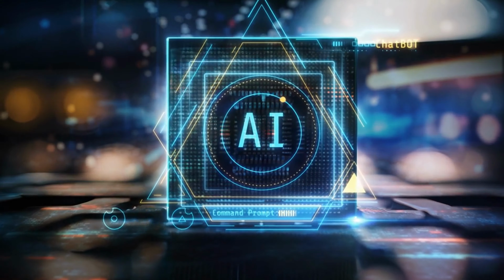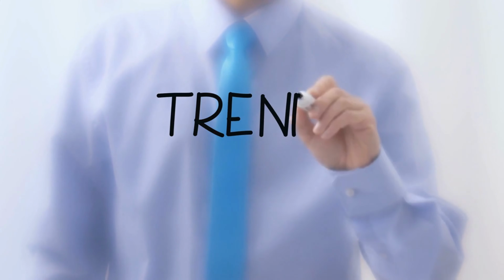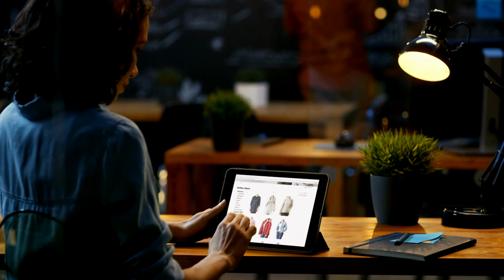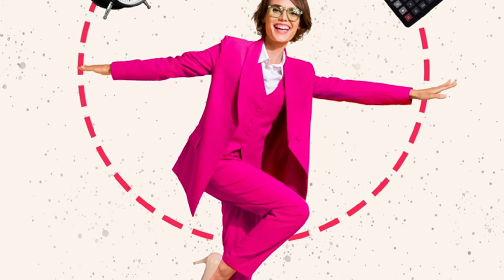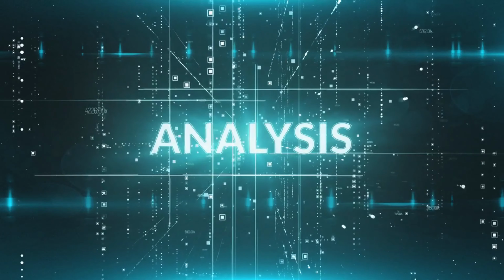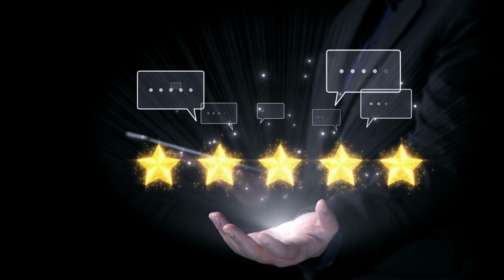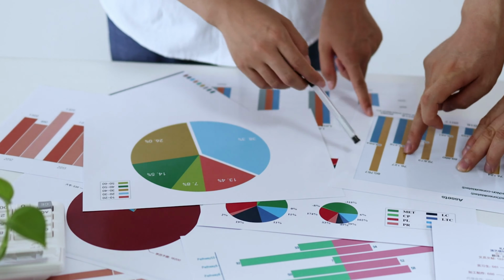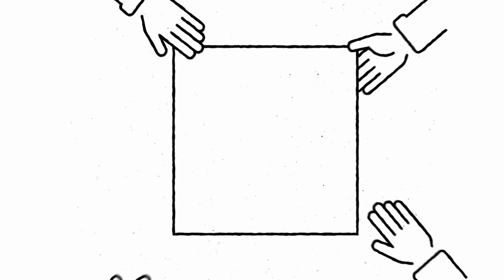Automating Your Data Analysis with AI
You don’t need to be a data scientist to turn raw spreadsheets into insights.
In this video, we break down how AI tools like ChatGPT’s Advanced Data Analysis, Obviously.AI, and MonkeyLearn can help you automate everything from charts to customer sentiment — with zero coding required.

Whether you're running a business or managing a team, AI can now find patterns, generate visuals, and deliver reports in minutes.
We’ll show you how it works — and how to get started today.